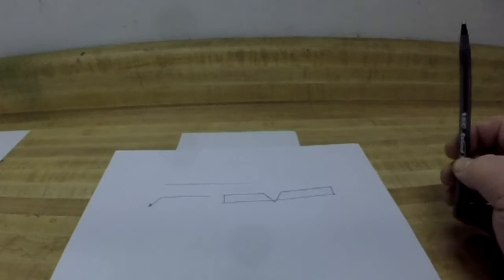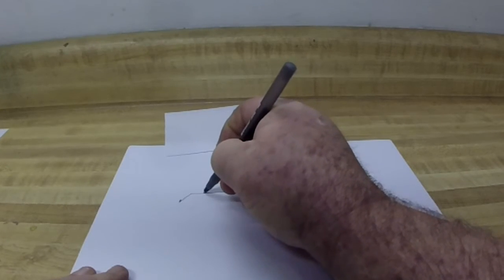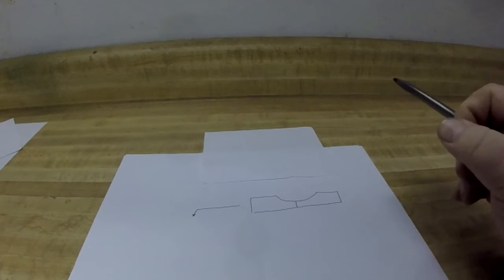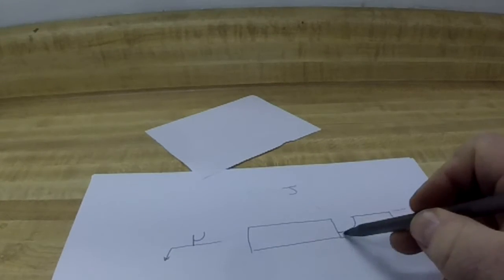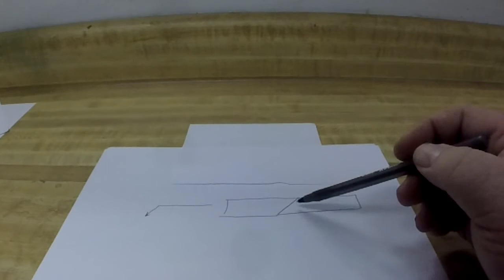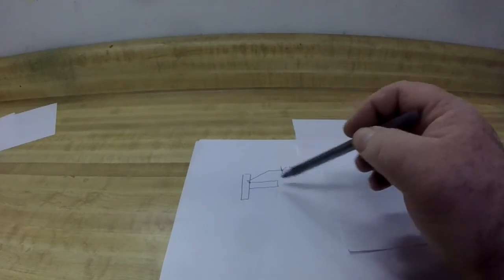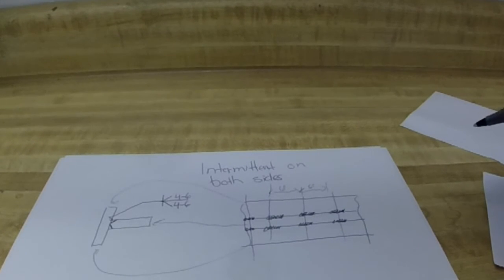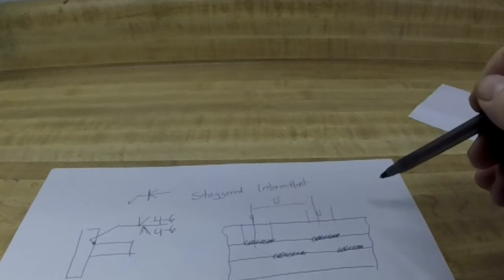Basic Groove Weld Symbols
In this video we are looking at the basic groove weld symbols. We take a look at everything from the basic square groove, to staggered intermittent welds.

What I hope you take away from this video is that the welding symbols that you will come across on blue prints look almost exactly like the actual weld joints.

Anyway, Merry Christmas!